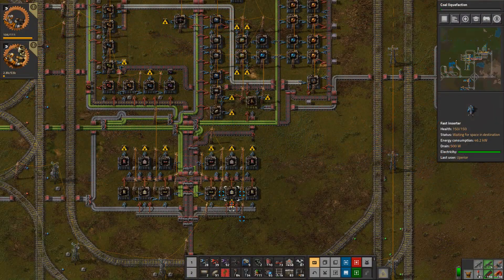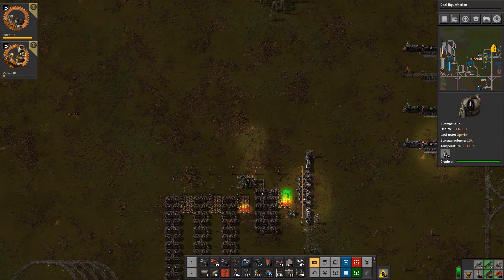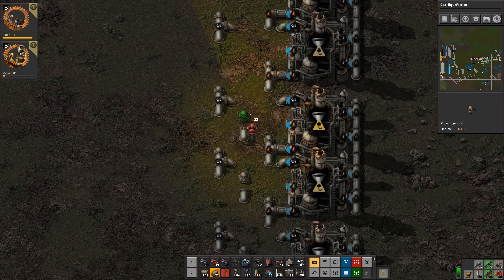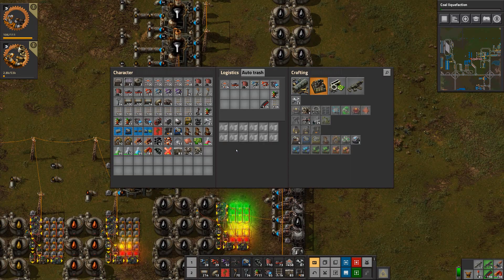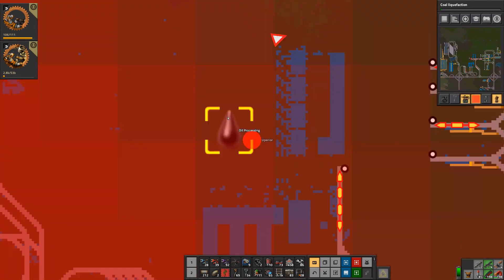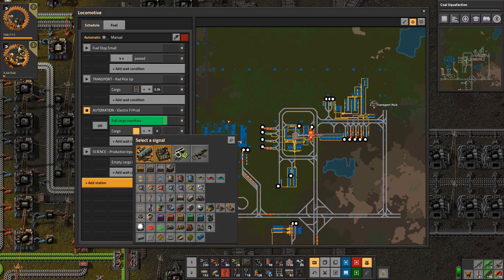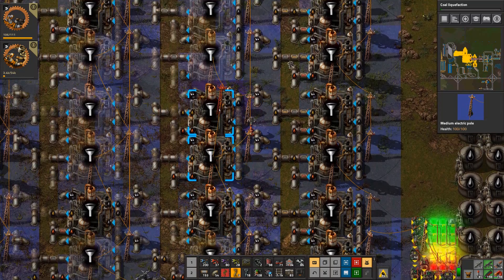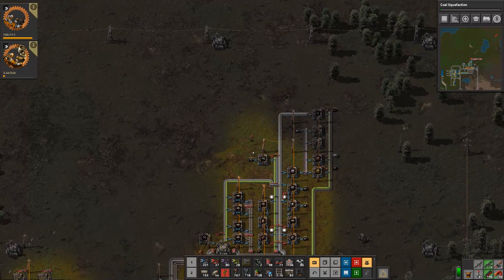Factorio 0.17 : Lazy Bastard Ep15 : Oil Processing Area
Factorio is a real-time strategy video game in development by Wube Software. It has been available as an early-access game since 2014.
The game follows a person who crash-landed on an alien planet and must harvest resources and create industry to build a rocket[1];
however, as an open-world game, the storyline's end is not necessarily the end of the game. The game has both single- and multiplayer modes.